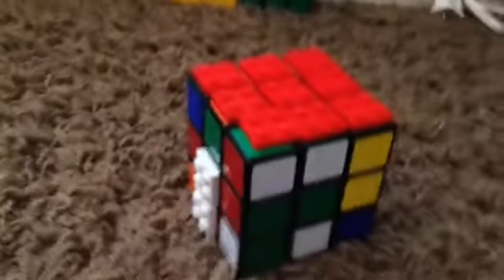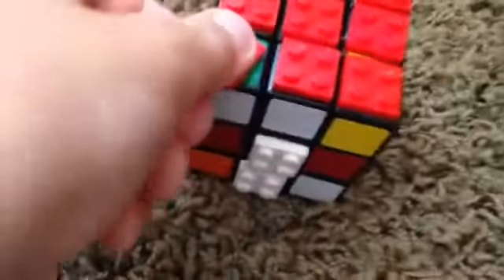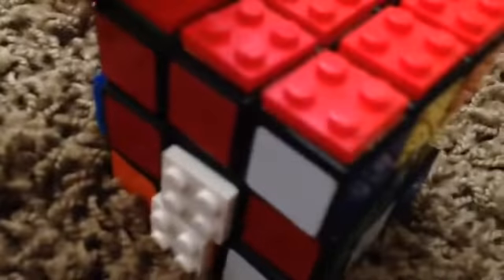Lego cube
You can't buy it! You make it